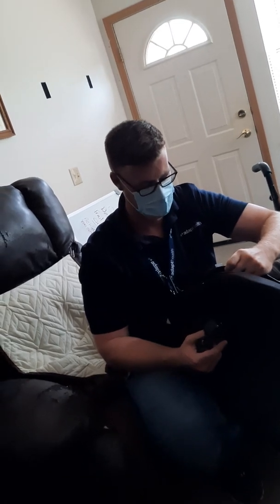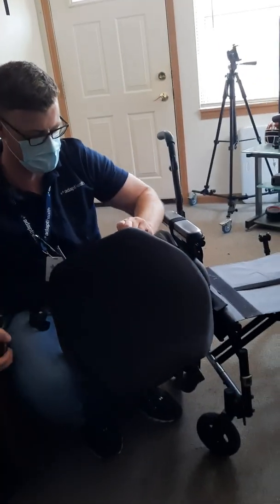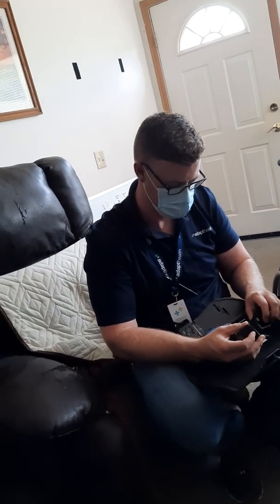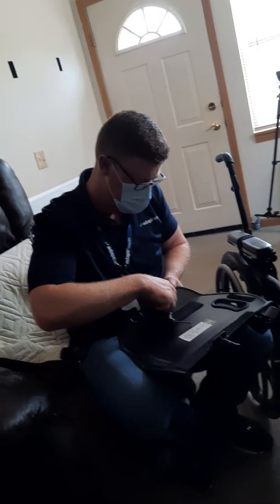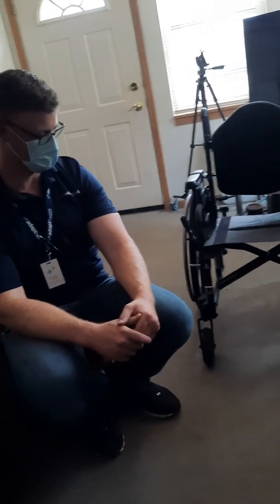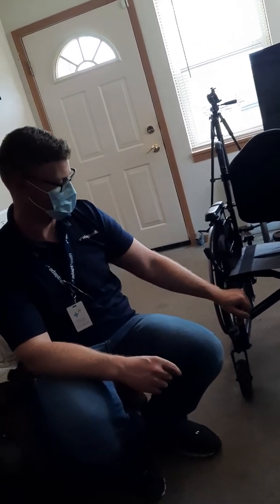Meet the Adapthealth technician that works on my equipment when it needs repair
the cruiser Chris World Network would like to invite you to meet the man who is responsible for keeping me up and going and my equipment functioning his name is Paul and he is a 10-year veteran of the wheelchair repair industry he started as a DME or durable medical equipment driver hauling such things as hospital beds and oxygen tanks along with many other pieces of equipment he eventually got promoted to the position  of wheelchair technician and slowly worked his way up to the rank of ATP or Assistive Technology Professional find out in this video what Paul comes to repair for me on this day find out what motivates him to do his job on a daily basis what is most challenging for him and what is most rewarding for him as he makes his journey through his work day everyday helping people with disabilities I for one am very thankful to have someone like Paul that cares so much about the people that he serves and make sure that every time he makes a suggestion or a repair on a piece of equipment that it's done with the highest level of care and professionalism we would all like to thank you Paul for all of the things you have done for us